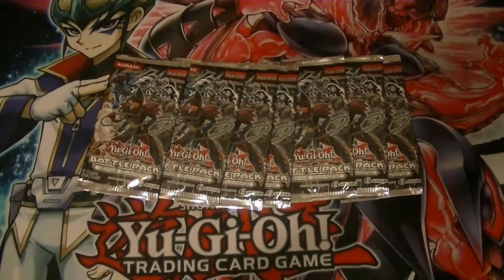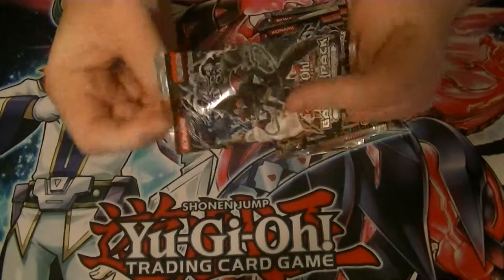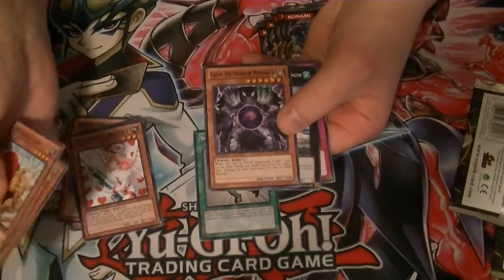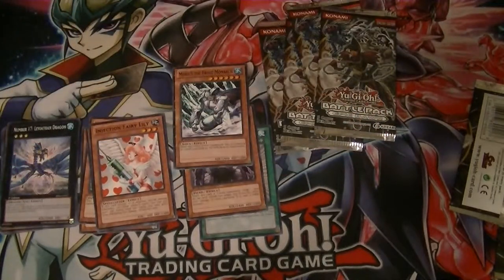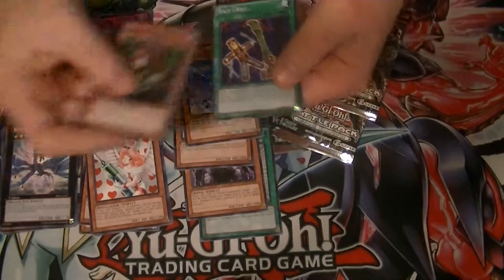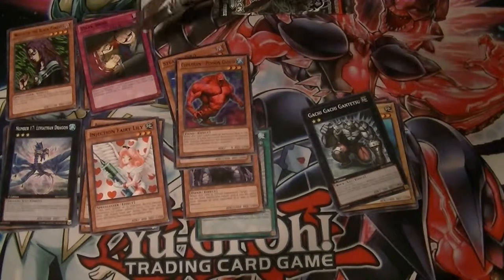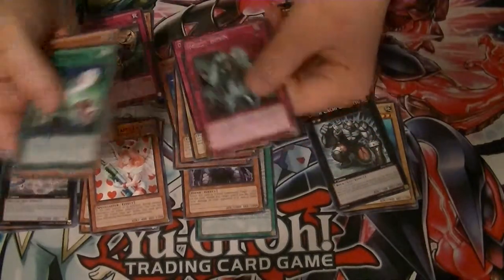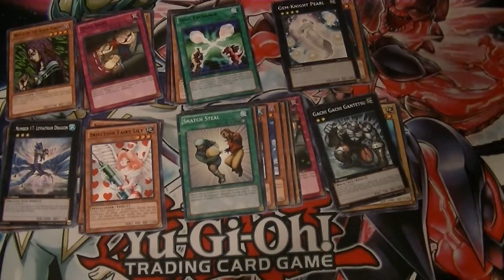7 packs of Battle Pack 1 pack opening